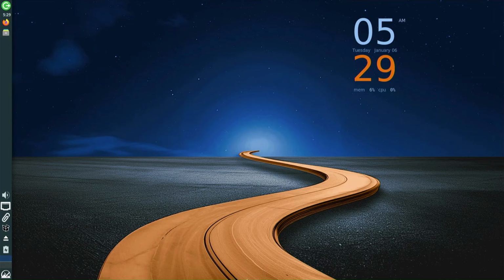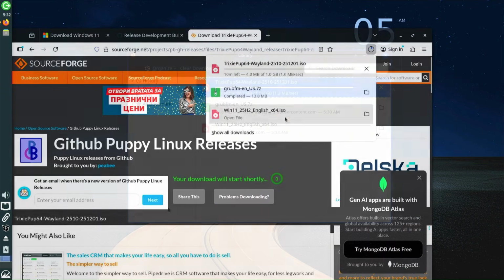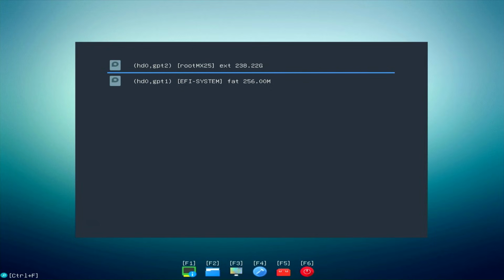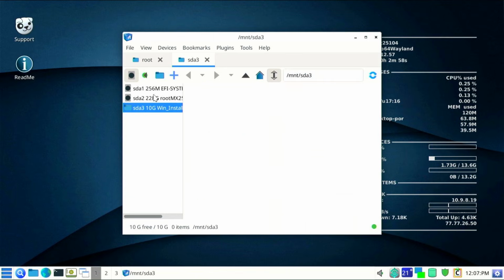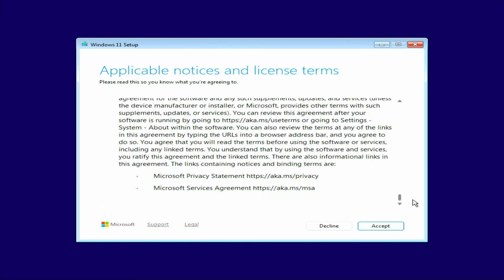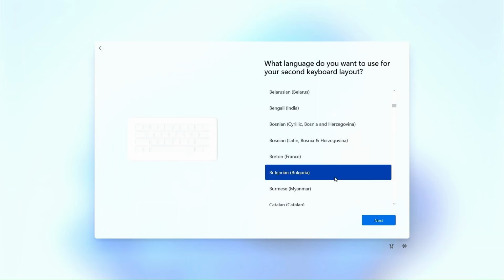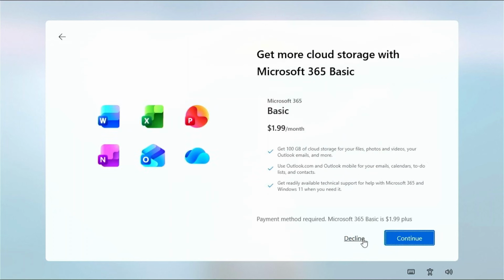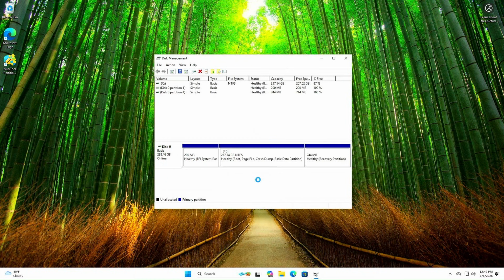How To Install Windows 11 Without USB - Switch From MX Linux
I present to you my video series - How to Install Windows 11 Without USB - Switching from Linux.
In this series of eight videos, I have shown the most popular Linux distributions according to the top 10 on distrowatch.com, for which I have attached links below in the description.

This video is created for users who have installed MX Linux on the entire disk and want to return to Windows 11, but do not have a USB device.
In this step-by-step guide I will show you how to install Windows 11 without using a USB device.
!!! Extremely suitable for new users who want to seamlessly switch from MX Linux to Windows 11!

What you will learn in this video:
✅ How to prepare your MX Linux for Windows 11 installation
✅ Step-by-step instructions for installing Windows 11 without USB
✅ Complete removal of MX Linux

💡 Don’t forget to backup your important files before you start, as this process will replace your current operating system.